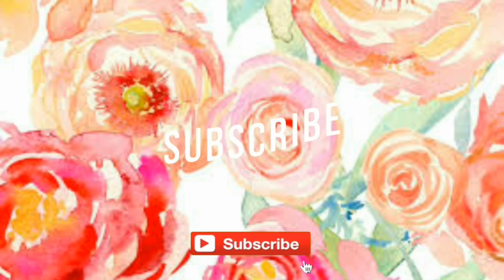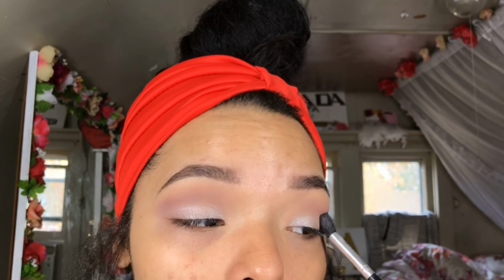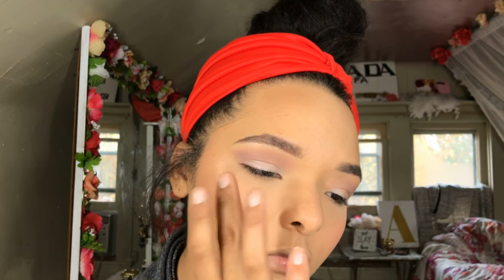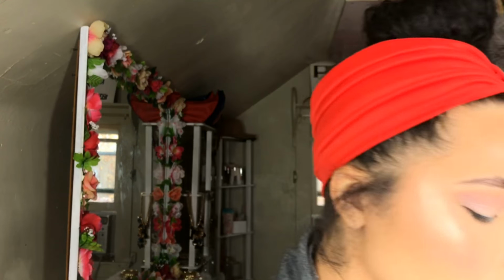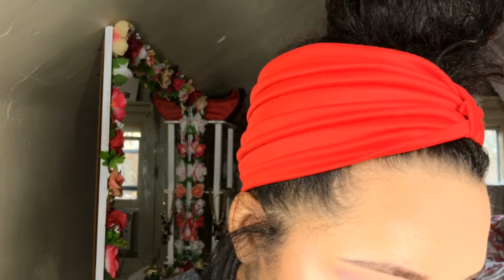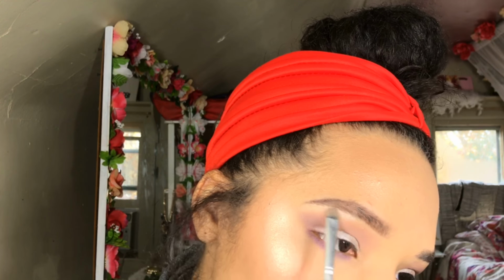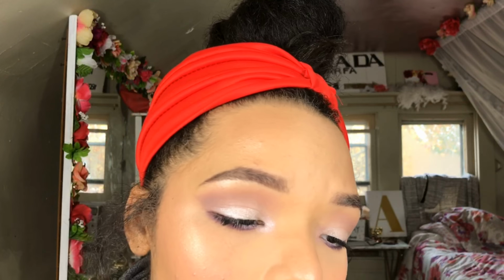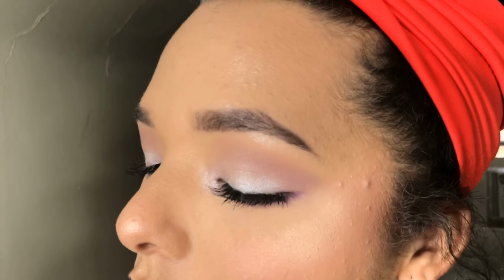Icy Lavender Eyes W/Pop of Purple Makeup Tutorial| Morphe 35P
Hi lovelies! In this video im showing you an Icy Lavender Eye with a Pop of dark purple in the lower lash line! I hope guys enjoy this and can take some inspiration from it!

Products Mentioned:
Eyes:
Morphe 35P Palette
BH Cosmetics Carli Babel deluxe palette
Mascara:Maybelline Curvitude

Face:
Blush: BH Cosmetics Glamorous Blush Palette
Highlight: Elf Shimmer facial whip and Wet N Wild Precious Petals

Lips:
Liner: Dark Purple
Lippy: Colourpop Ultra Matte Lippy in Guess

Editing:
Greenscreens:ISabrina